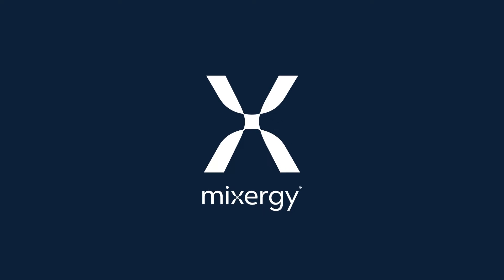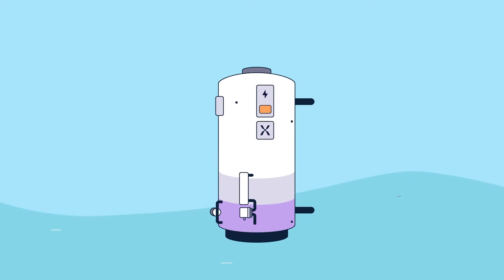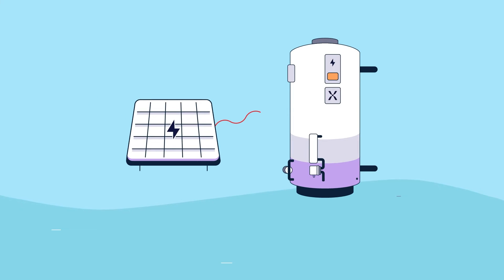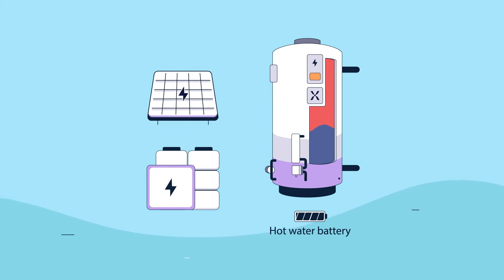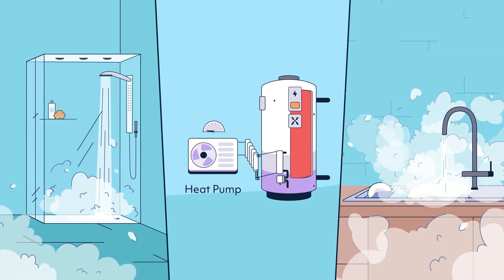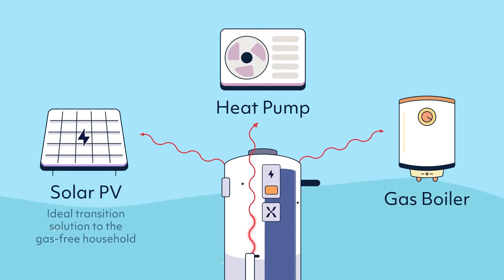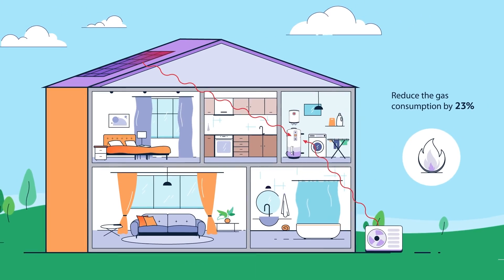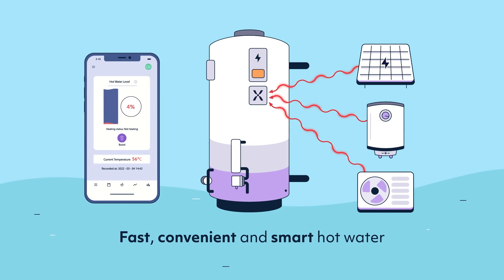Heat what you need with Mixergy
Our patented top-down heating technology can connect with any energy source to save you significant amounts on your hot water heating.

Whether you want to connect with solar PV, a heat pump, or a gas/oil boiler, Mixergy is the ideal hot water solution for the ambitious carbon-free home.